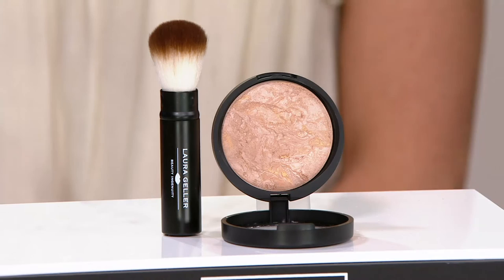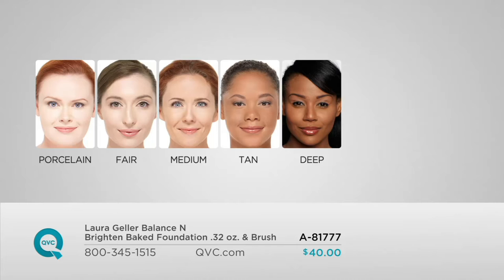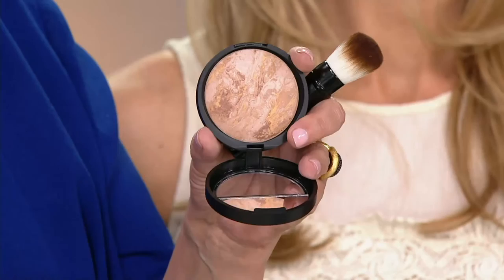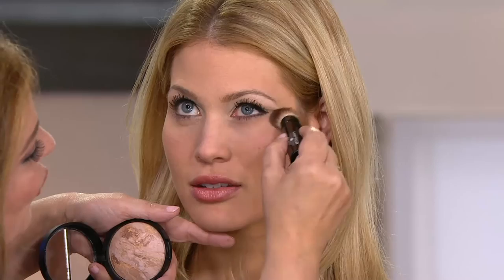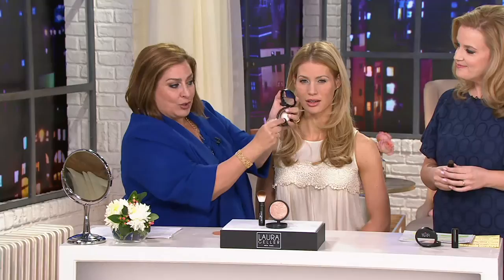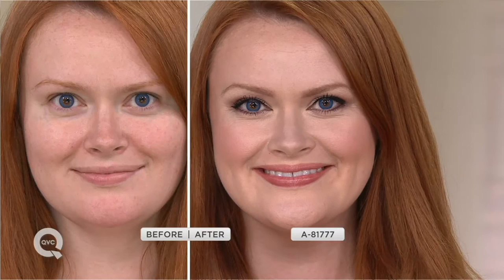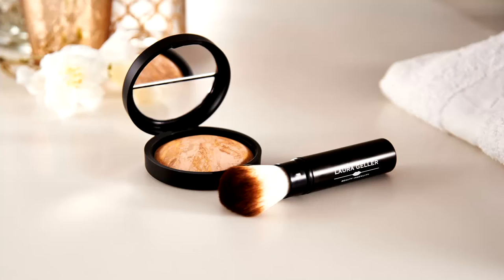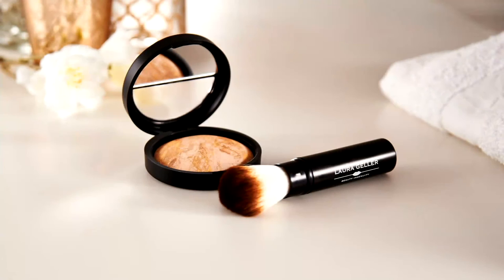Laura Geller Balance N Brighten Baked Foundation .32oz & Brush on QVC